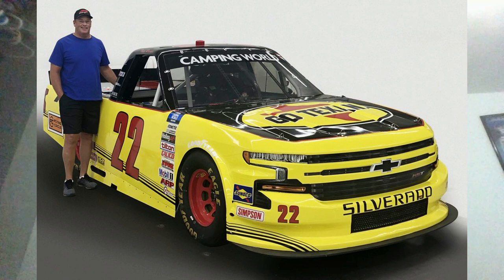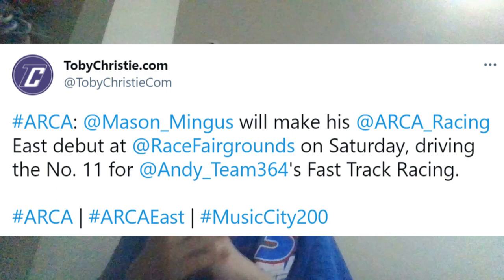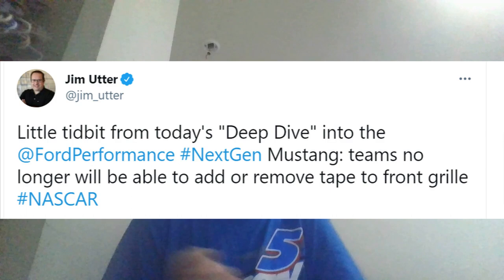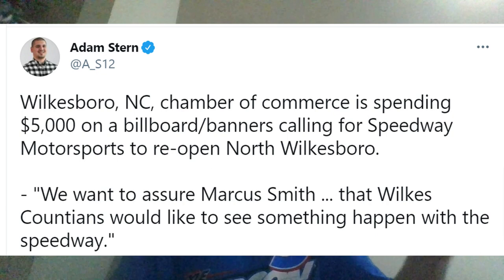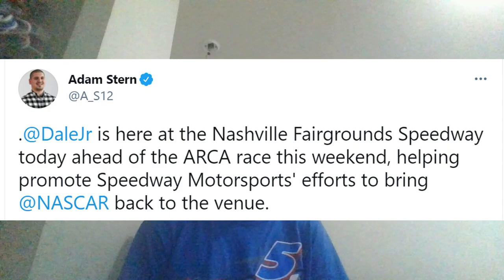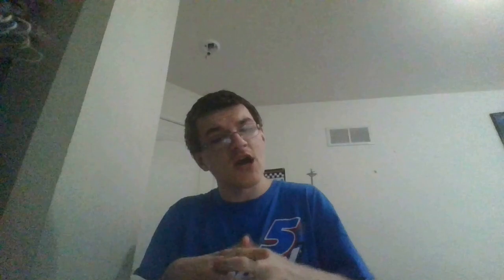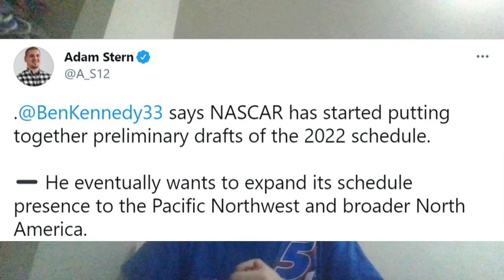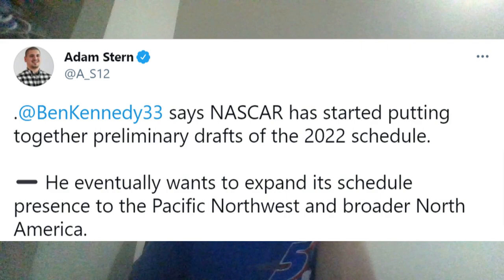NASCAR Working On 2022 Schedule | Street Course Racing At Denver And Mexico City?